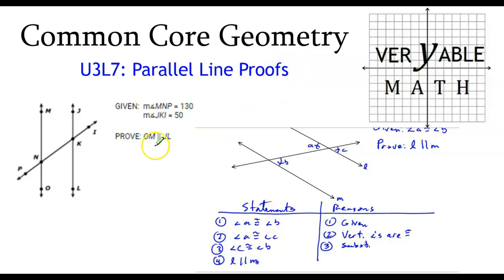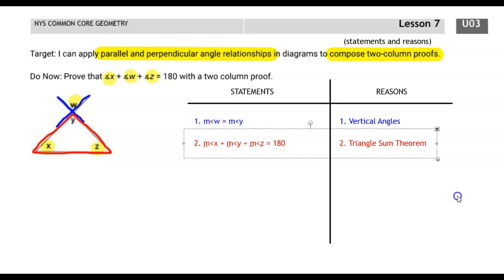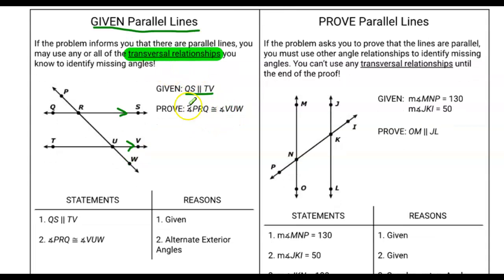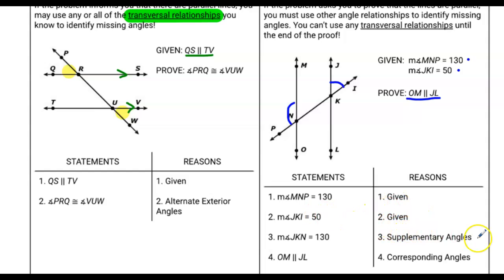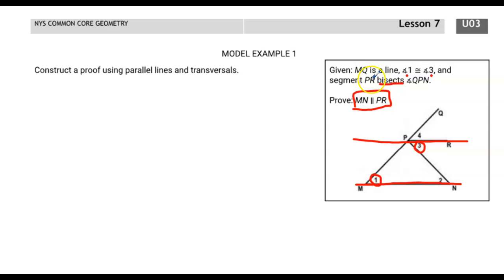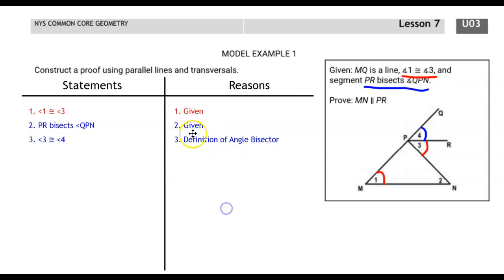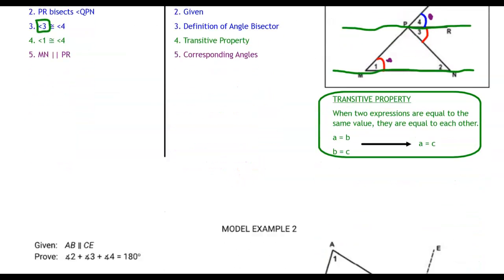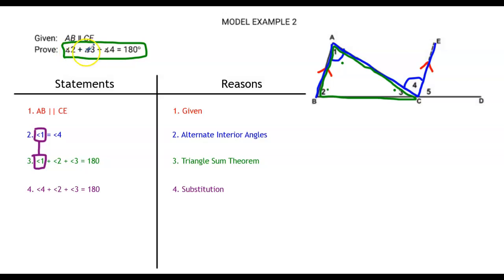CGEO U3L7: Parallel Line Proofs